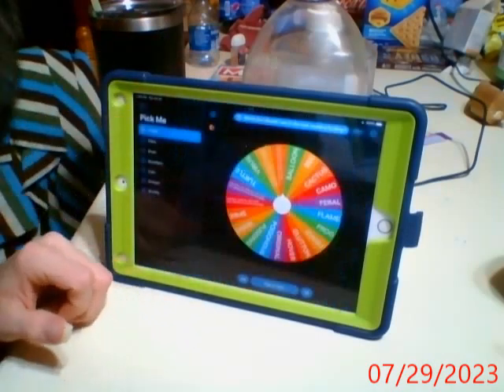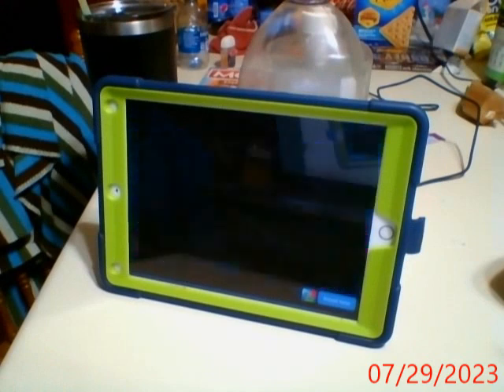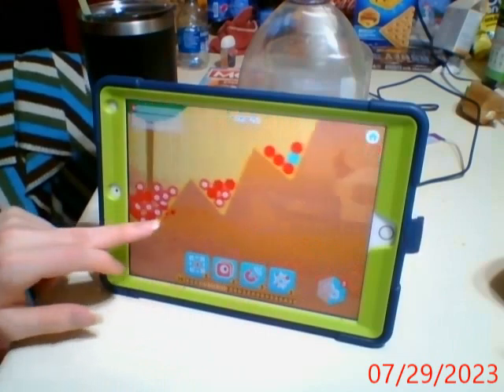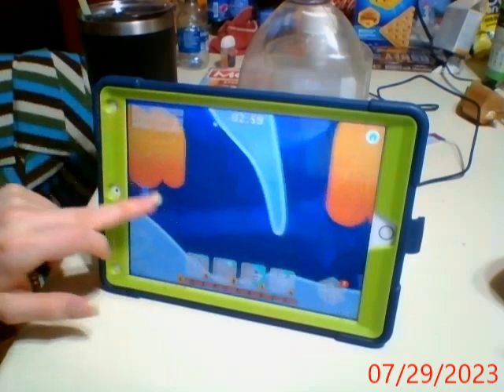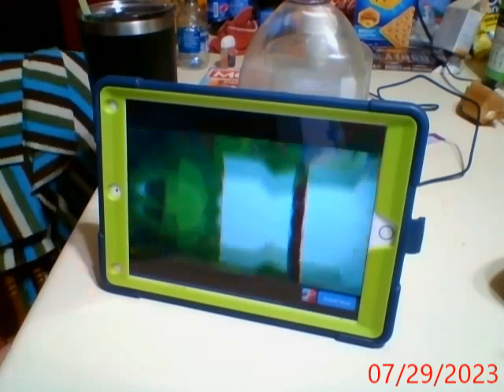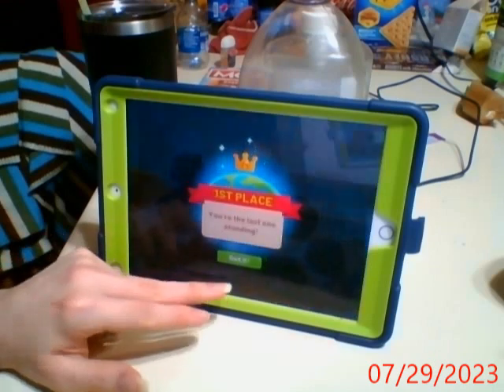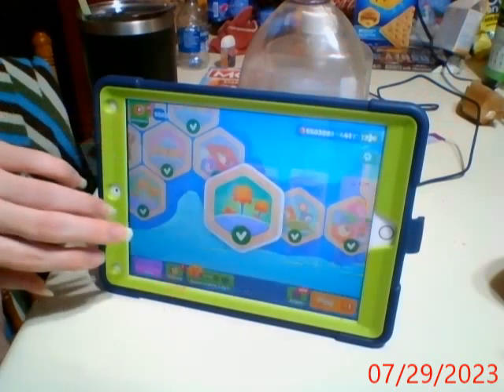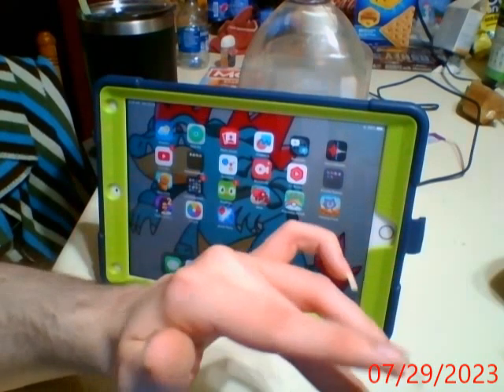Lets Mostly play Evopop part 635 (Set 1 of EvoPop!)